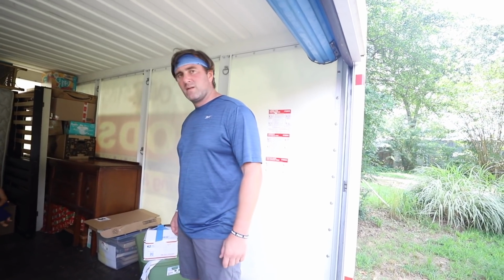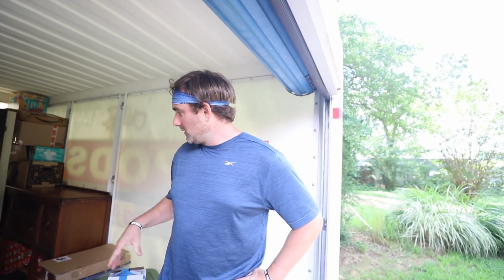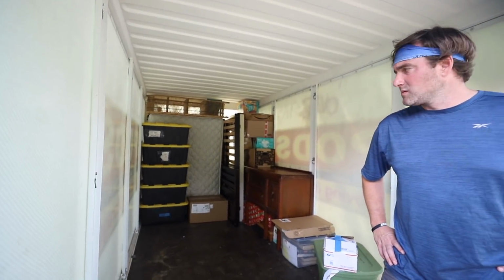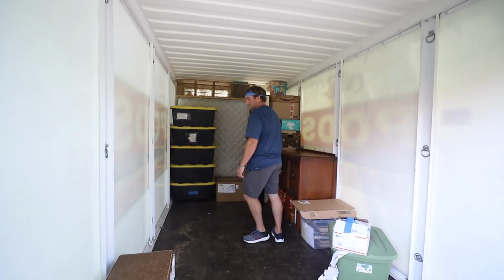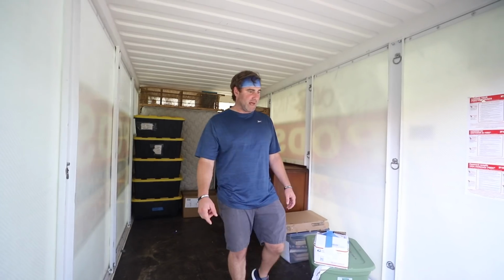Our house is FOR SALE (AGAIN!!) This is NOT what we had hoped for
Quitman, AR 72131

To have a gift sent to our house from our Amazon Wishlist: